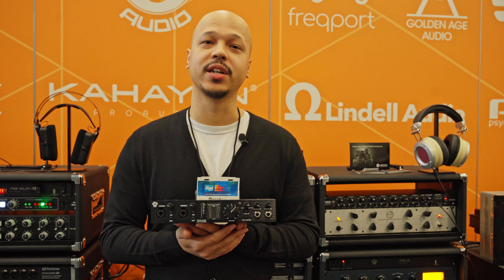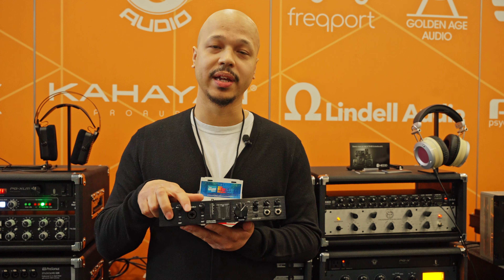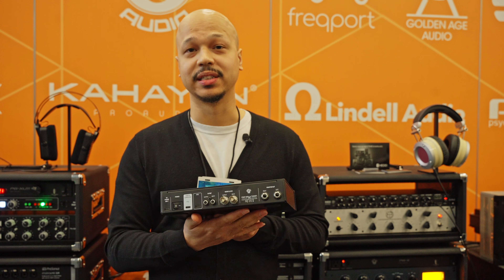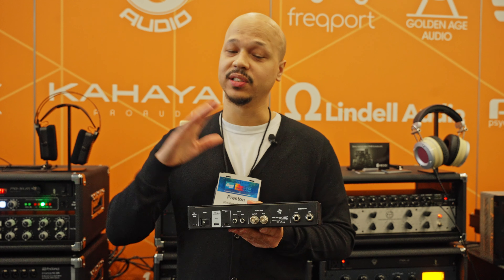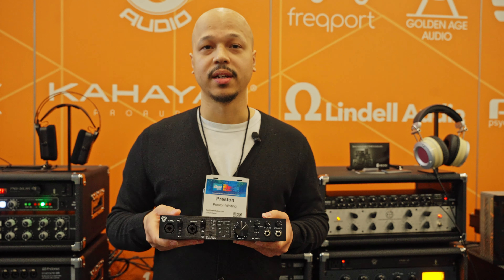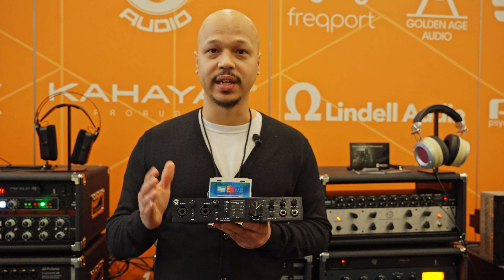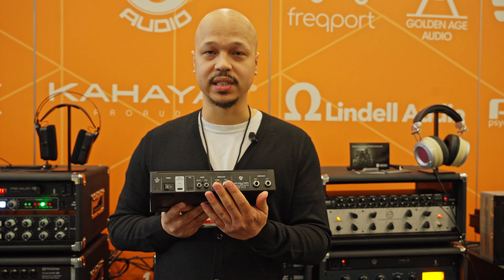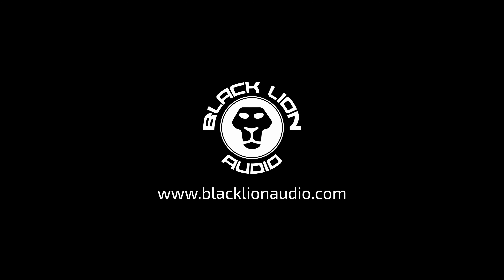Revolution 6x6 from NAMM 2024!